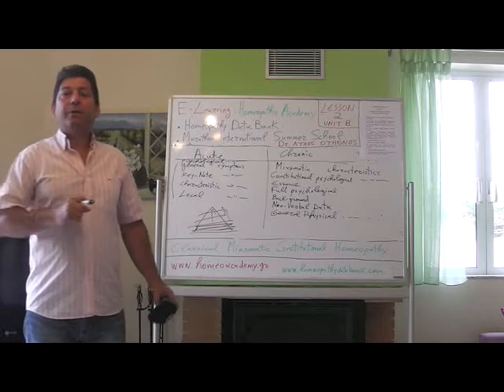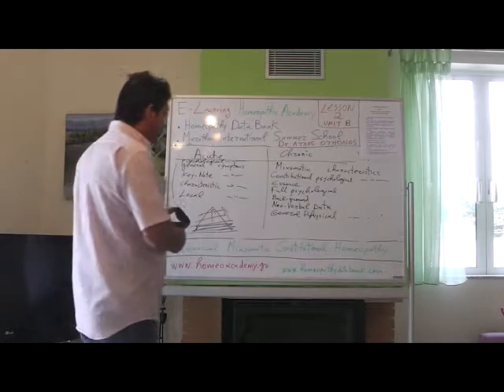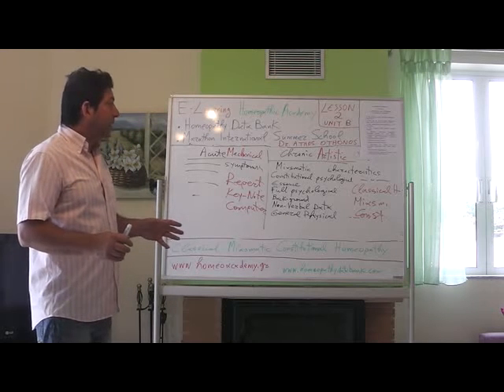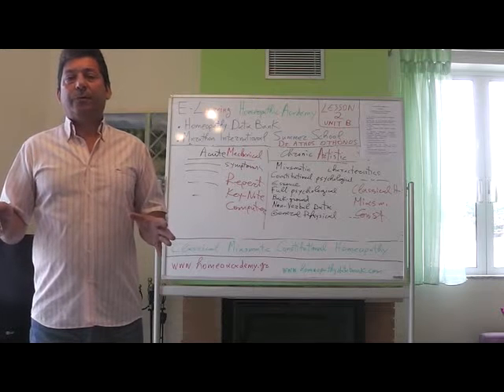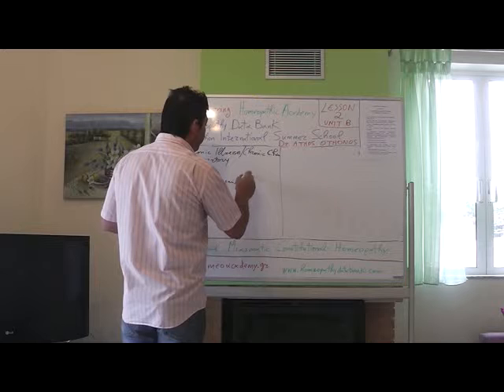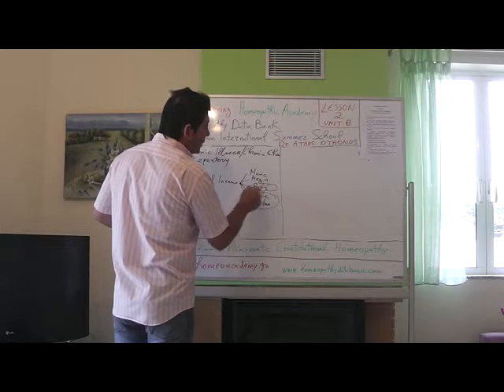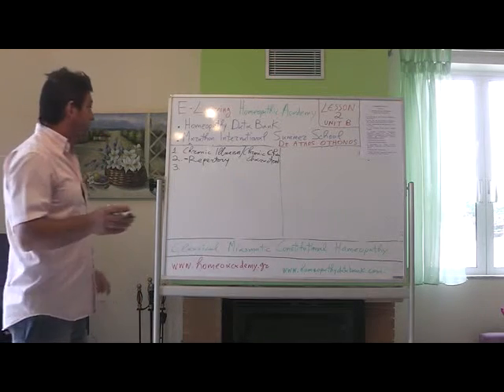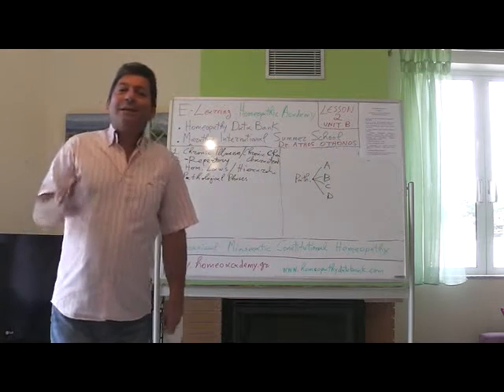3. Classical Miasmatic Constitutional Homeopathy Bb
Free International E Learning Lessons for medical doctors, dentists and veterinarians conducted by Homeopathic Academy, the Marathon International Summer School and Homeopathy Data Bank.  Introduction to Classical Miasmatic Constitutional Homeopathy, Teacher: Athos Othonos president of Homeopathic Academy member of the European Committe for Homeopathy (ECH)